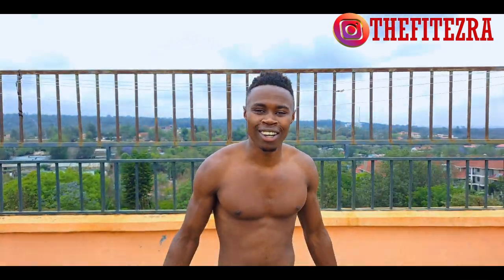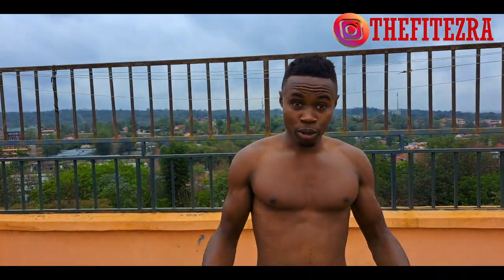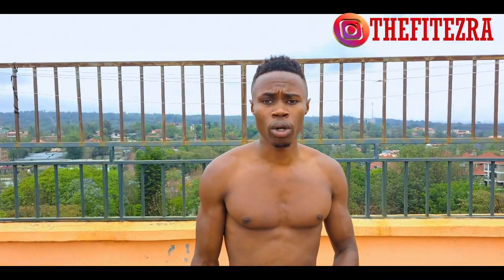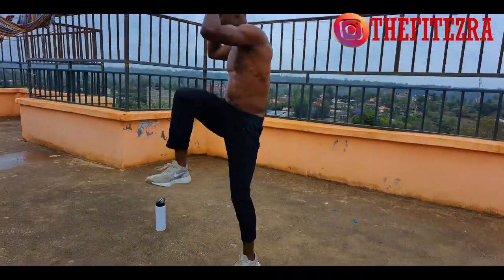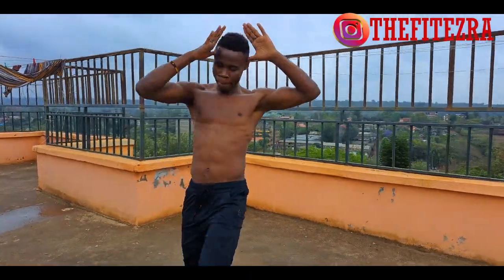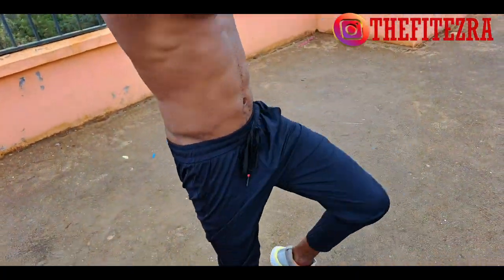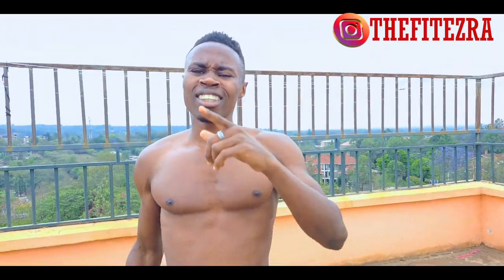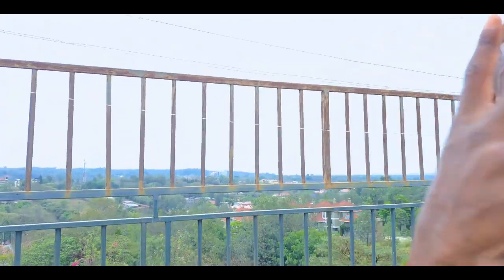10 MIN STANDING ABS WORKOUT |NO EQUIPMENT |LOW IMPACT|HOME WORKOUT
Hello Kings and Queens of the universe.Hope you doing fantastic and ready to get fit with me.
Standing Ab workout for you guys.
High knees 1 min
10sec rest
Elbow to knees 1min
10sec rest
Tap your toes 1min
10sec rest
tuck your elbows 1min
10sec rest
Combination 1min
10sec rest

Remember to take break a. sweat and drink water.

Instagram. Thefitezra